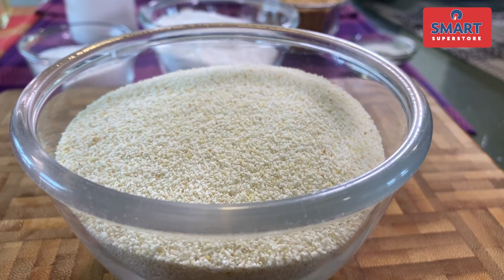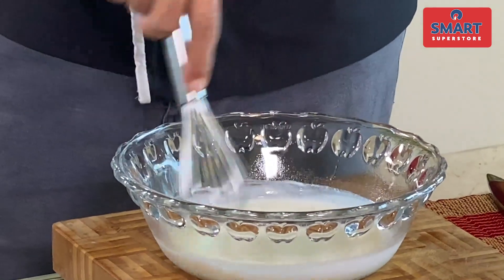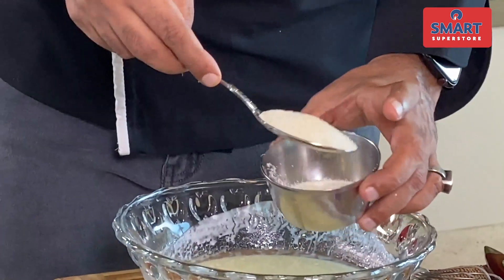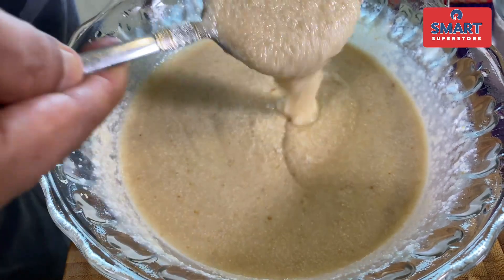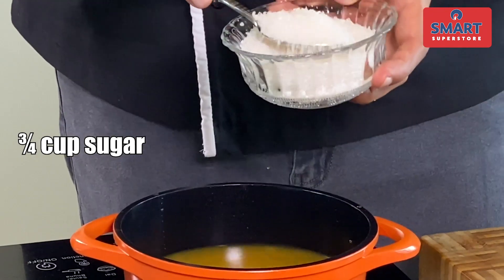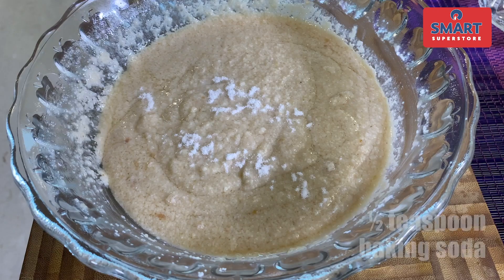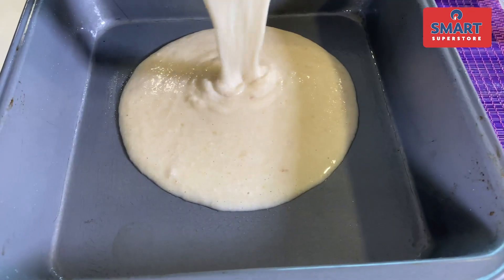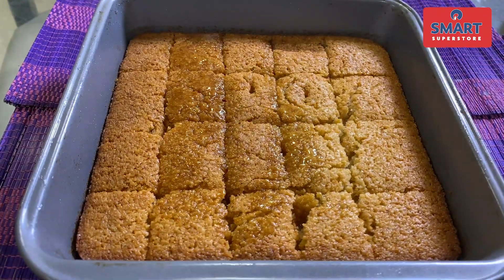Episode 3: BISCUIT RAVA CAKE - Sanjeev Kapoor X AapkeSaathAapkaSMART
Did you even know you could make BiscuitCake out of rava?India’s preeminent Chef Sanjeev Kapoor prepares a sweet chai-time and delicious cake which is heavy on taste but light on calories, on SwaadKaKhazana.

Watch the video to learn the Chef's Secret recipe.

HOW TO MAKE BISCUIT RAVA CAKE

Ingredients

1 cup powdered sweet biscuits
1 ½ cups fine semolina (barik rava / suji)
1 cup yogurt (dahi)
1 cup powdered sugar
1 cup oil + for greasing
½ teaspoon baking soda
1 teaspoon baking powder
¼ cup milk
Fruit Syrup
1½ cups fruit juice
¾ cup sugar
¼ lemon

Method

1. To make the batter, take yogurt in a large bowl and whisk well till smooth. Add powdered sugar and whisk well. Add oil and whisk well.
2. Add semolina, little by little, and whisk continuously till well combined. Add powdered biscuits, whisk well and rest the batter for 30 minutes.
3. Meanwhile, to make the fruit syrup, heat a deep non-stick pan, pour fruit juice into it. Add sugar, mix and cook till the sugar melts completely and the mixture thickens slightly.
4. Squeeze the juice of lemon into the fruit syrup, mix and switch the heat off.
5. Add baking soda and baking powder to the batter and mix well. Add milk and mix.
6. Grease an 8 inch square cake tin with some oil, pour the batter into this and set aside for 10 minutes.
7. Preheat the oven at 170°C.
8. Place the cake tin in the preheated oven and bake for 35 minutes.
9. Bring the cake tin out of the oven, cut the cake into squares and pour the fruit syrup over and set aside till the cake soaks up all the fruit syrup.
10. Gently de-mould and arrange the cake squares on a serving plate. Serve.